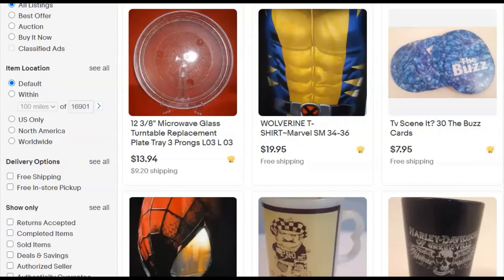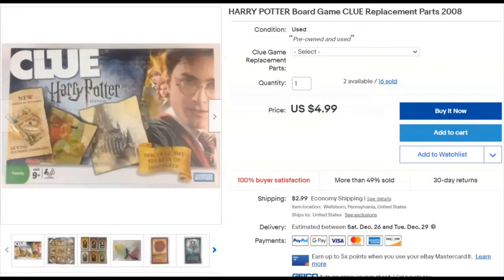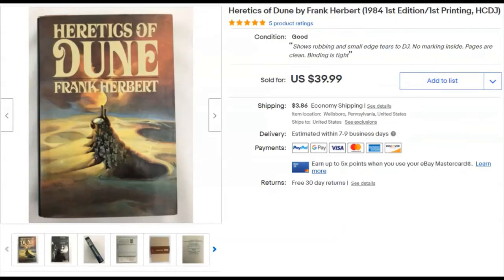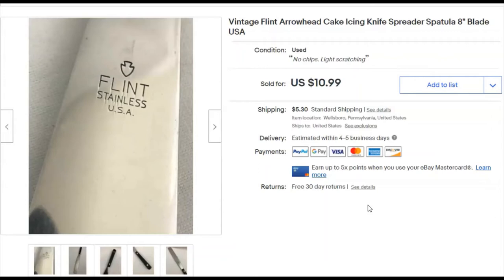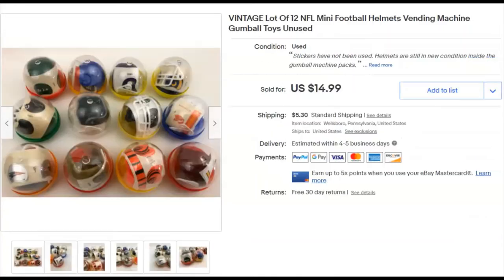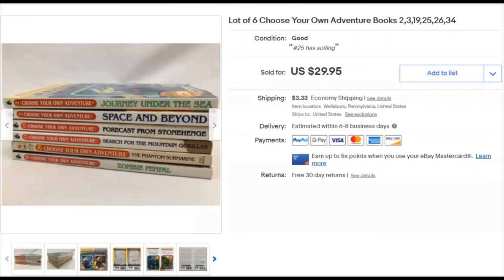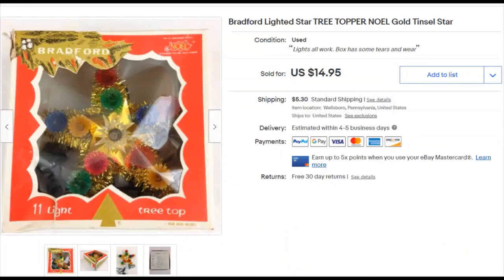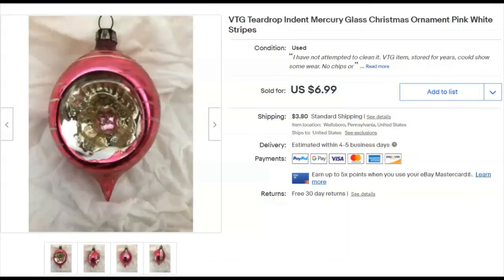What Sold This Week on eBay December 1-7, 2020